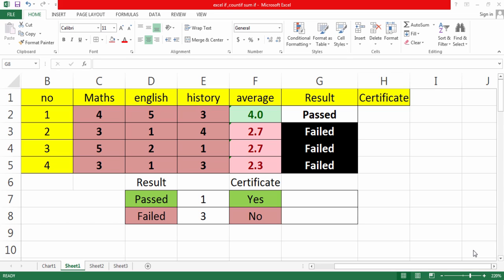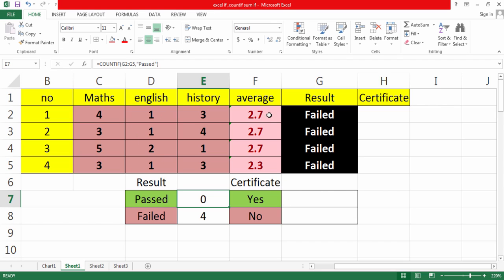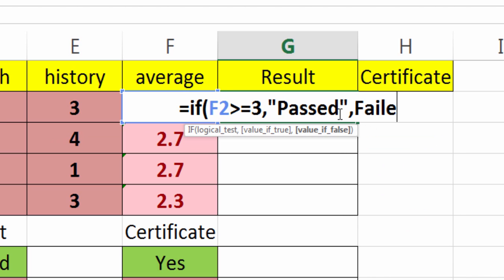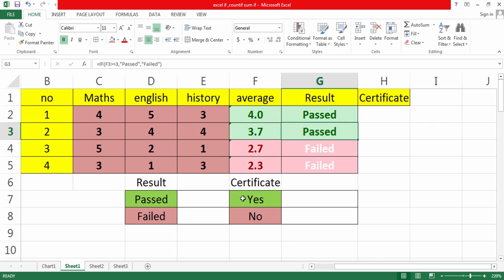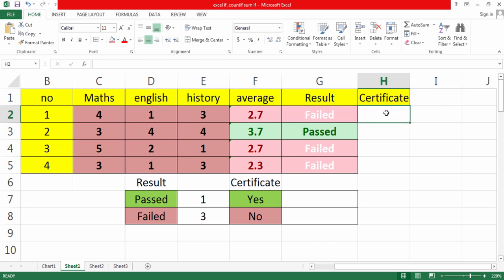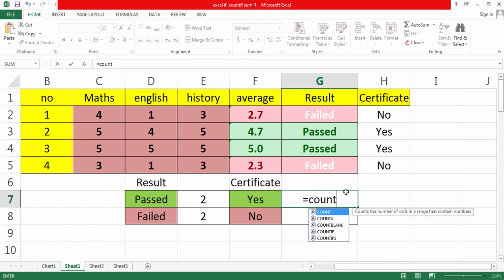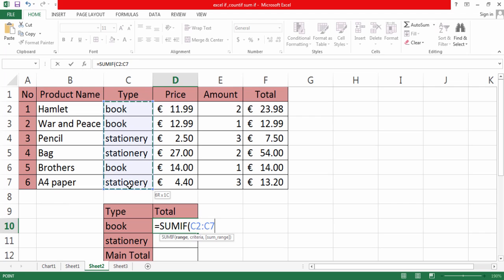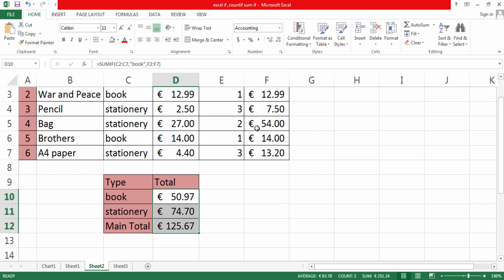Conditional Functions (if , sumif and countif) - Excel Tutorials